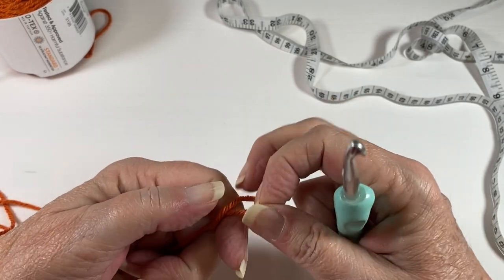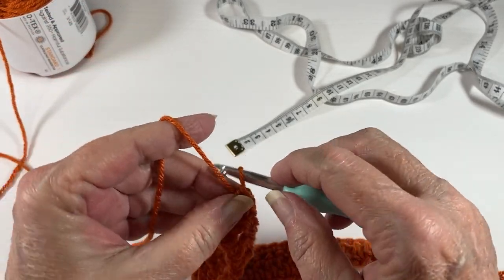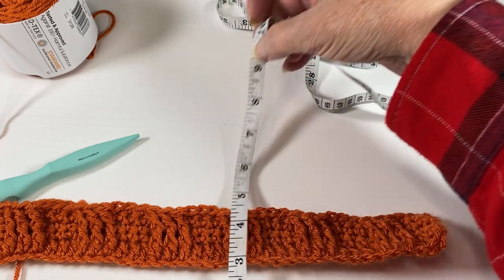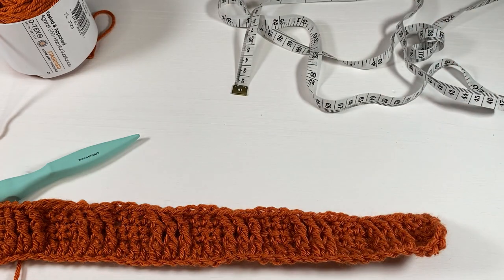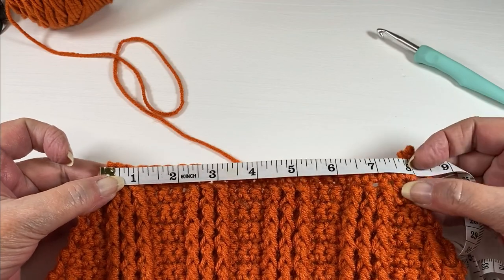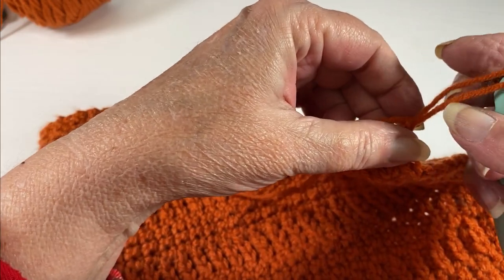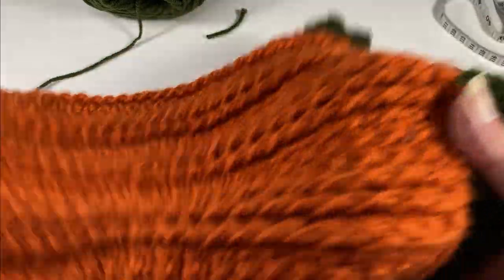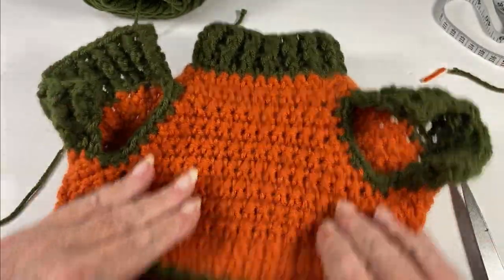Learn How to Crochet Your Very Own Cat Sweater in Just One Sitting!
Easy and cute cat or small dog sweater. To make this you need to know how to single crochet and front post and back post double crochet. I used worsted weight yarn and a 6.5 mm crochet. Pattern repeat is 3 + 2.
I skein of yarn is plenty and a second color for border, collar, and arm cuffs.

Clover Crochet Hooks:

Yarn Cake Winder:

Crochet Stitch Dictionary:

Locking Stitch Markers:

Digital Row Counter:

Light up your dark colored stitches:

Yarn Tote Holds 8 skeins of Yarn:

Friend Mail
Bushnell, Fl
33513